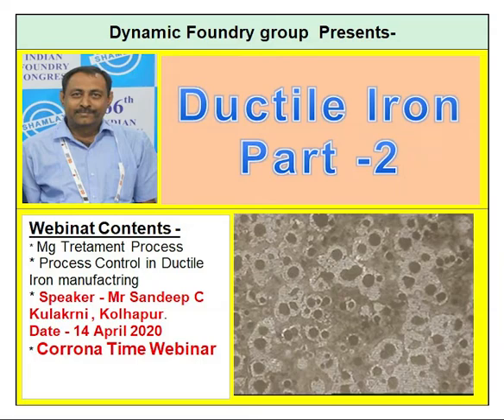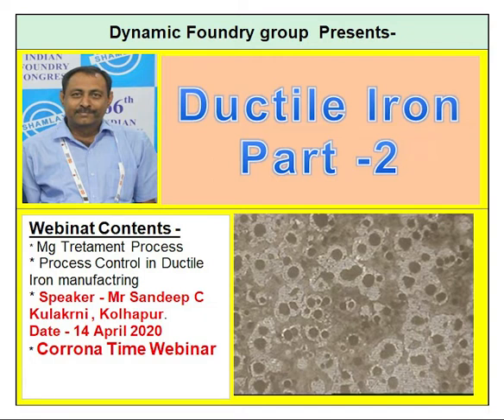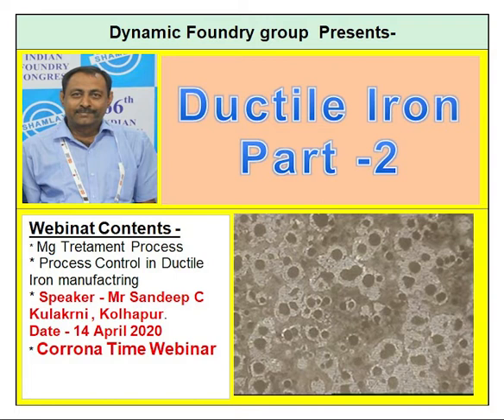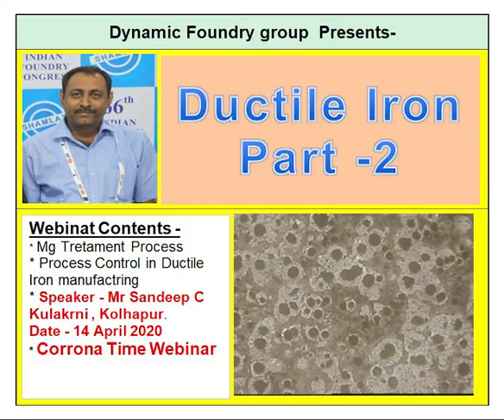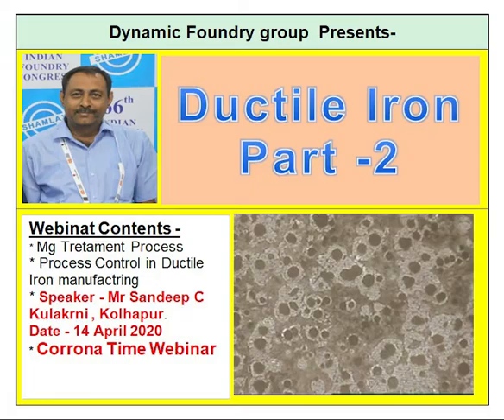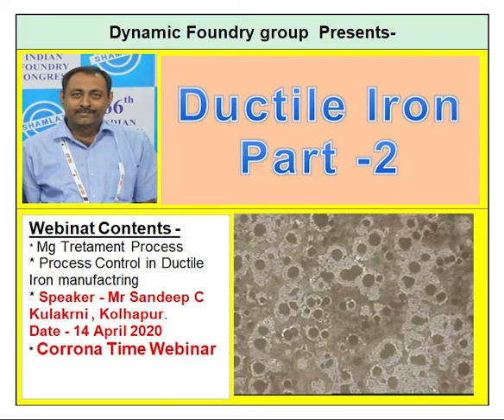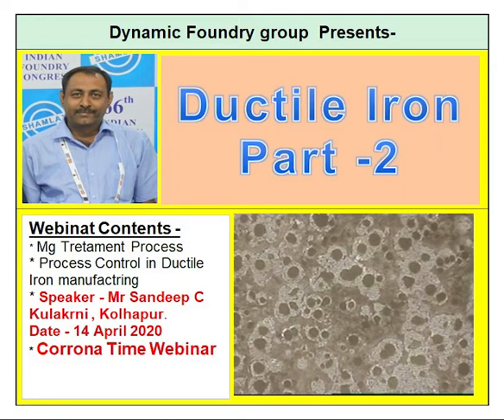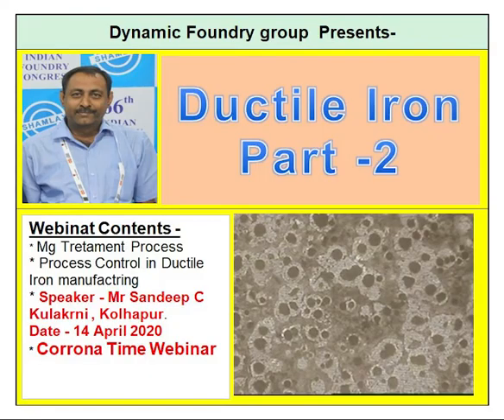Ductile Iron Part 2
This is part 2 of ductile iron   manufacturing & process Control webinar conducted during Corrona time by DFG group.
Speaker Mr Sandeep Kulkarni has conducted almost 45 Webinars during corrona tile to share the knowledge.
Part 3 of this webinar will released next week.